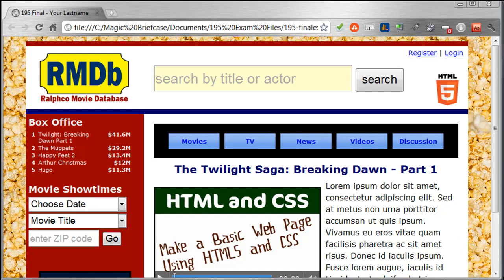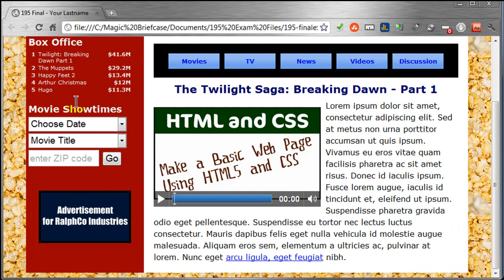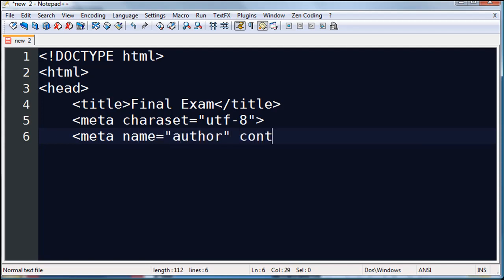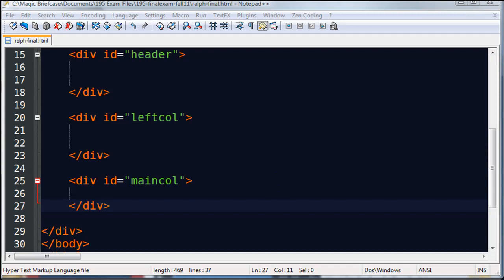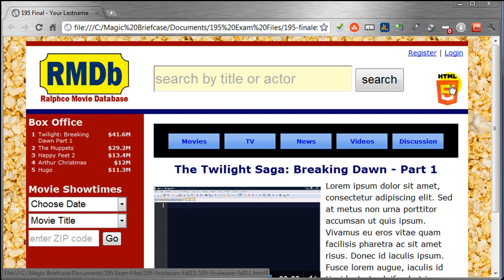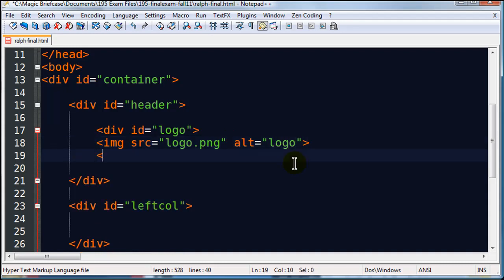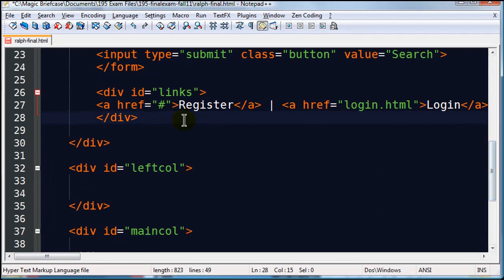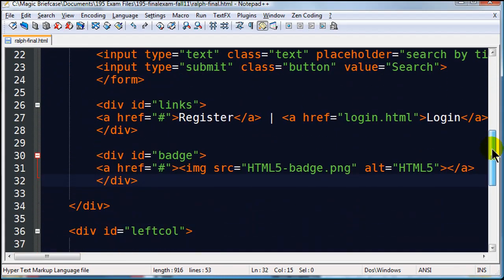CIS 195 Final Exam Review - Part 1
Creating the web page and styles for the Web Development final exam. Try for yourself by using the exam files